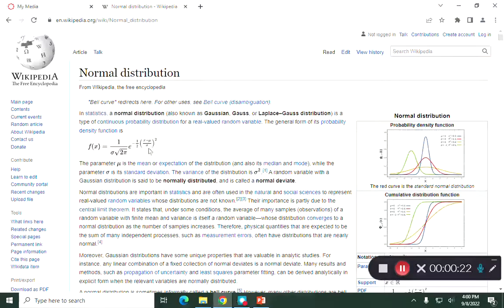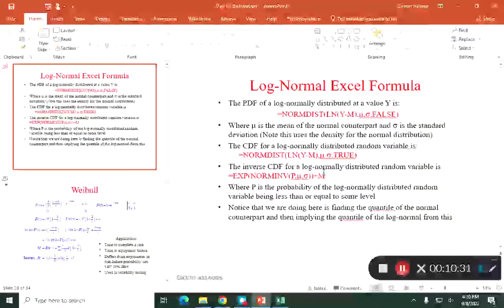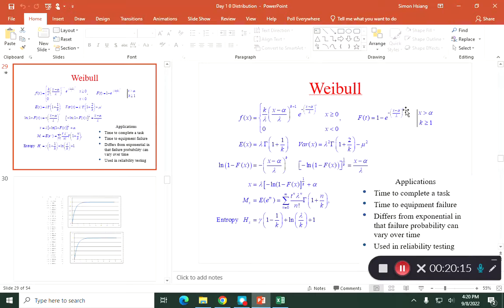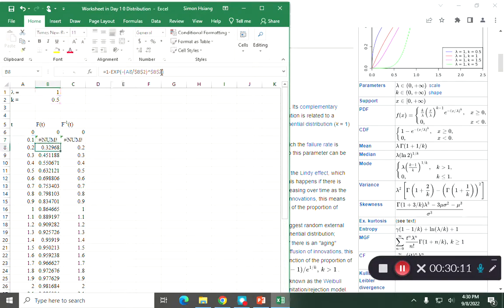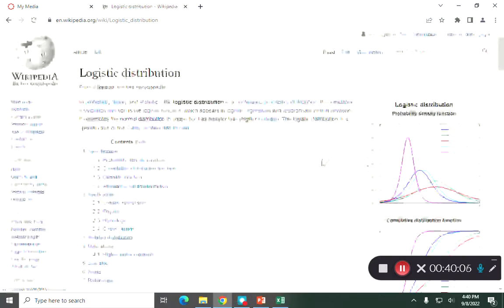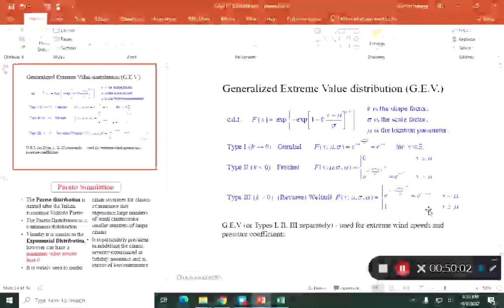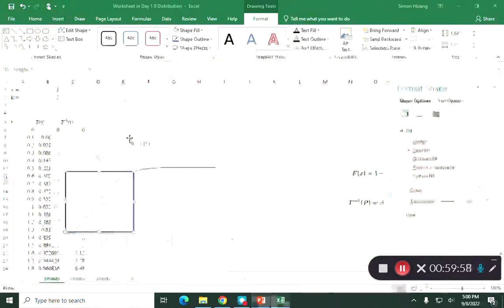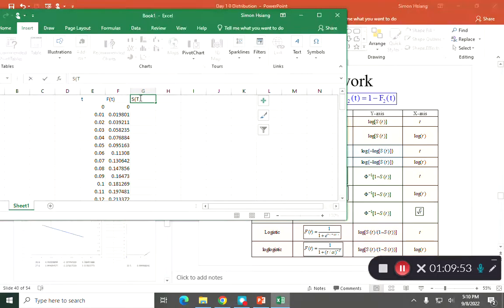SEGR 4142/ENGR5142 - 003b